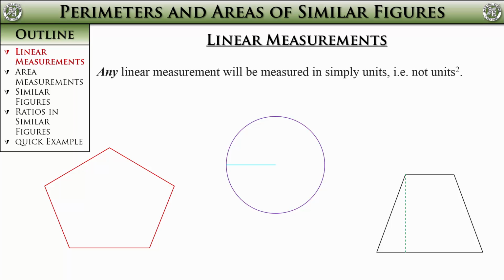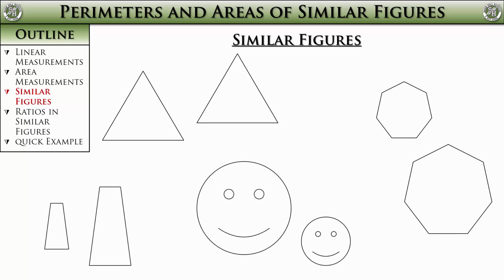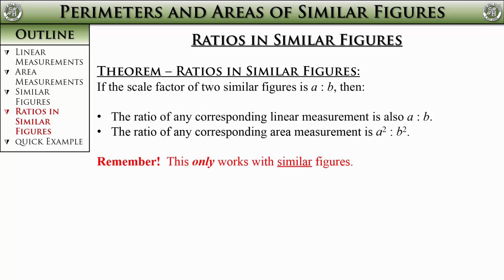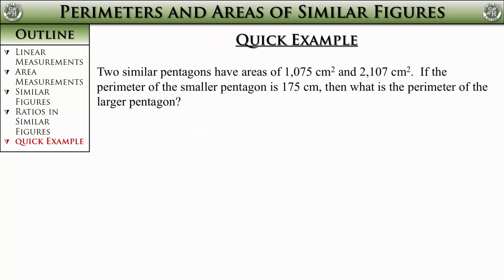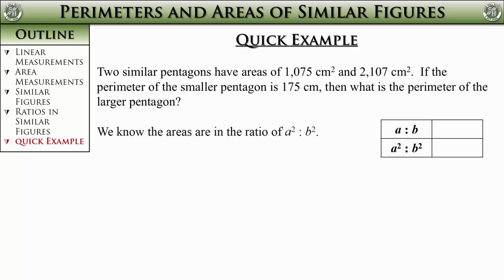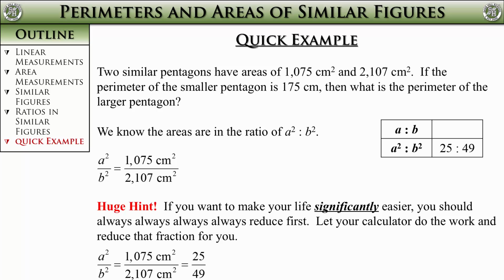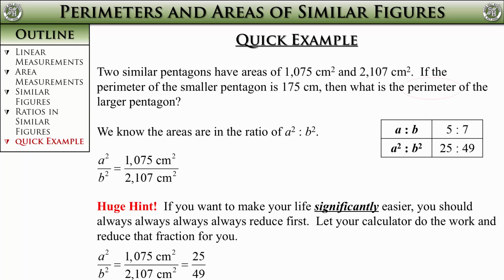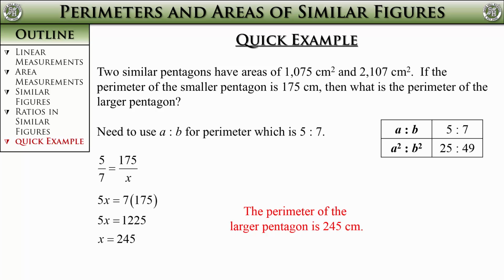Geometry, Section 10-4 -- Perimeters and Areas of Similar Figures